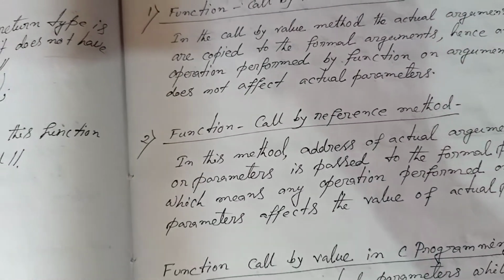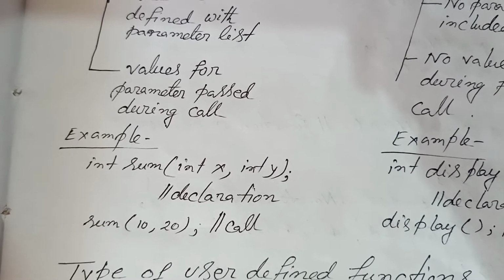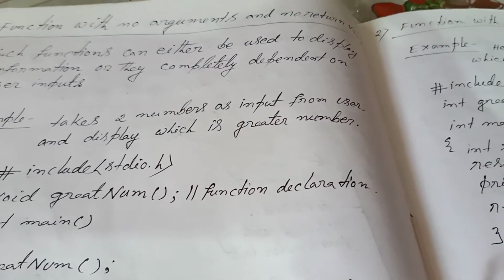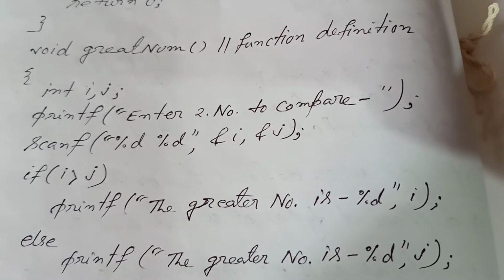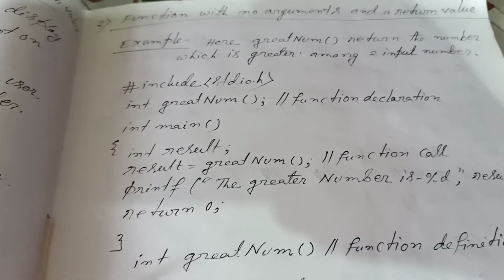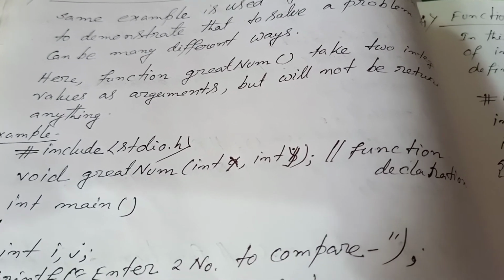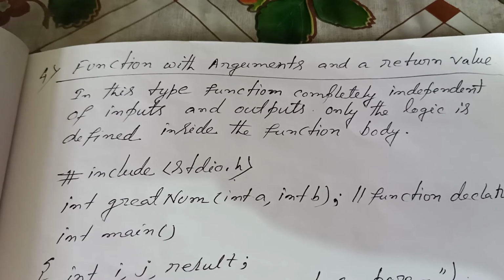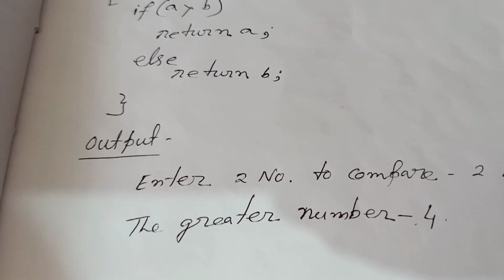Function day4last part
FUNCTION DAY4(LAST PART)